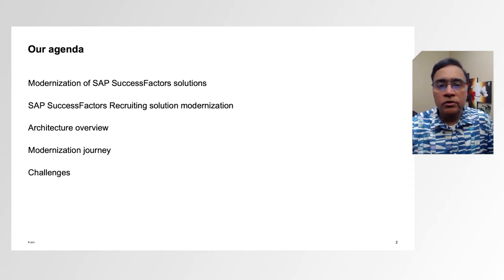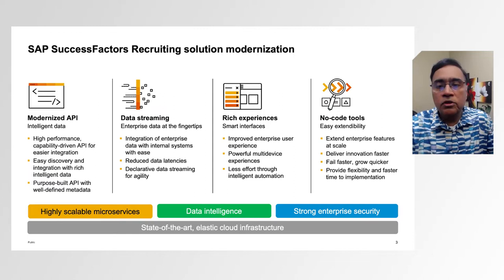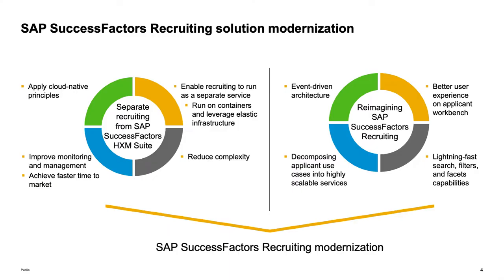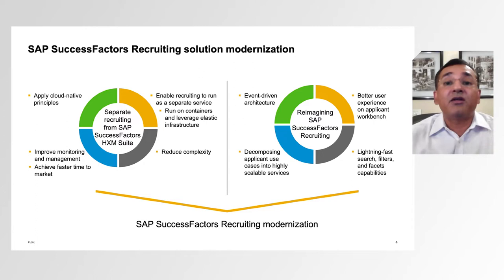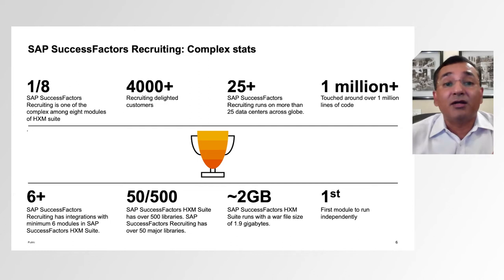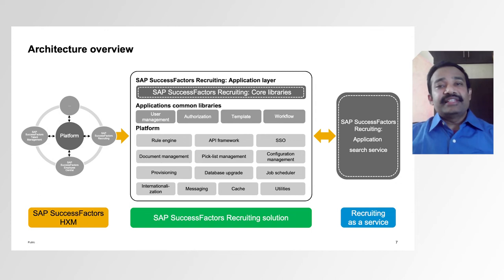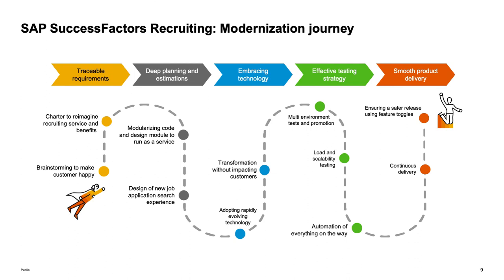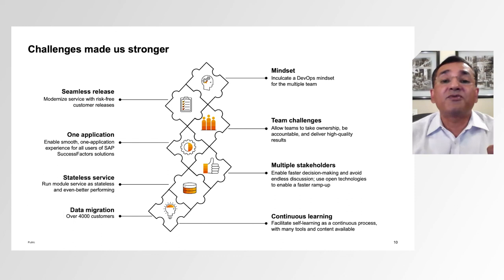Application Modernization and Recruiting as a Service [AP200]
SAP SuccessFactors Human Experience Management Suite comprises many products. Over the past two decades, since the days of BizX, the suite has grown inorganically and become a complex solution. But this growth has introduced a significant technical debt affecting application performance, developer productivity, maintainability, scalability, and more. Learn how this has a direct impact on the pace of feature releases into market.

Track High Level: Application and Business Processes
Level: Advanced
Session Type: Lecture